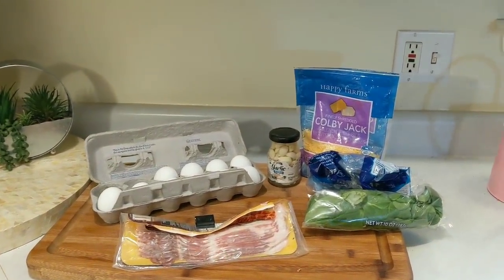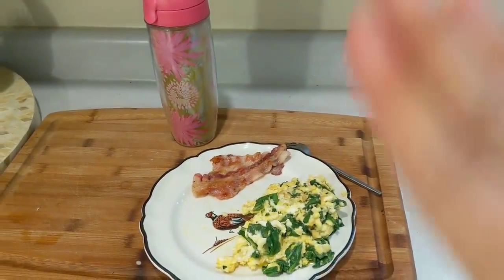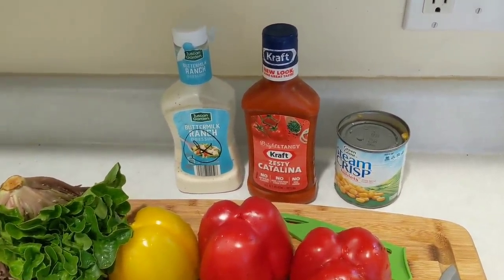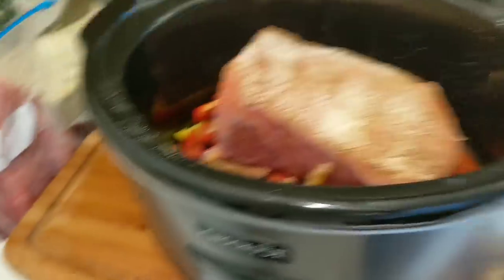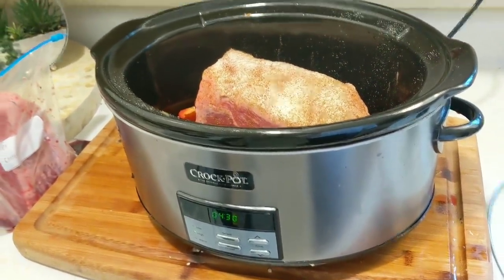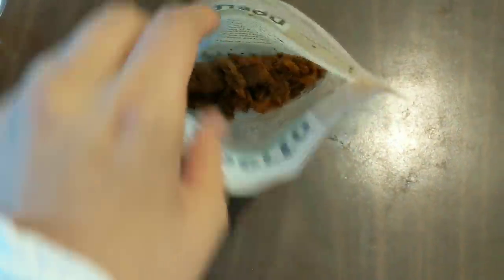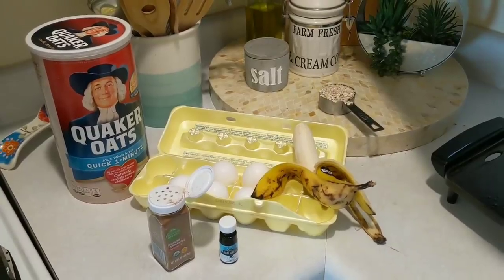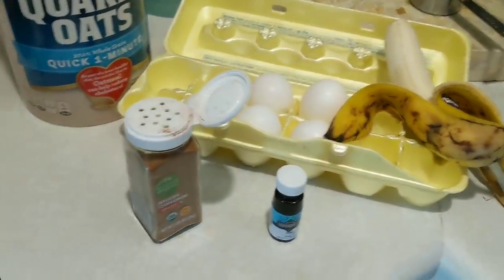I Eat TRASH. Making Meals From Food I Found in the DUMPSTER!!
Majority of the food (and supplies) used in this video were saved from becoming food waste in America. It is fresh and delicious!